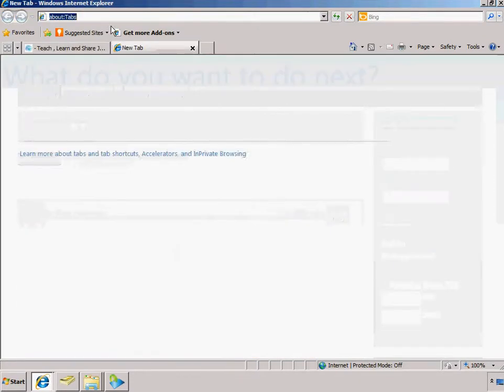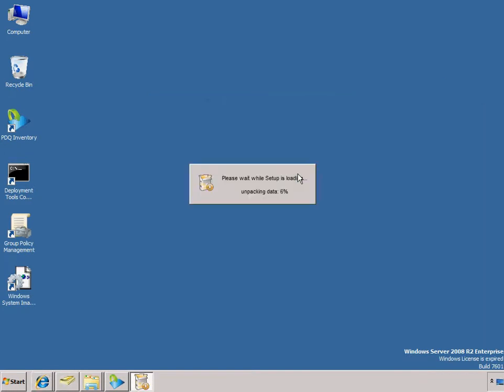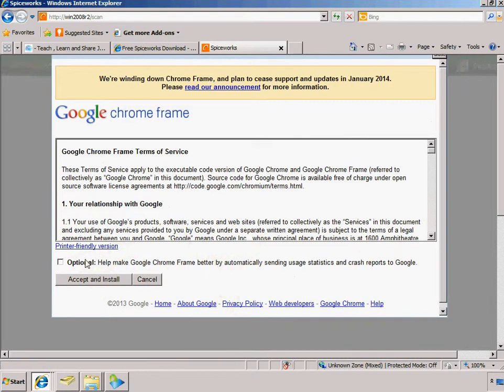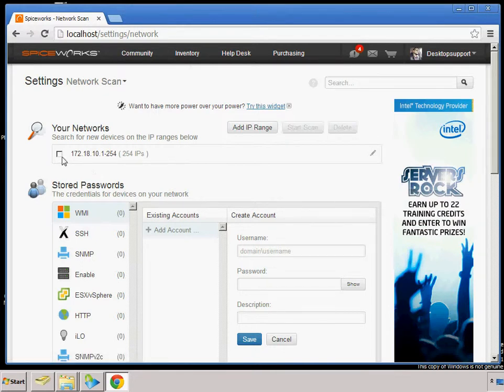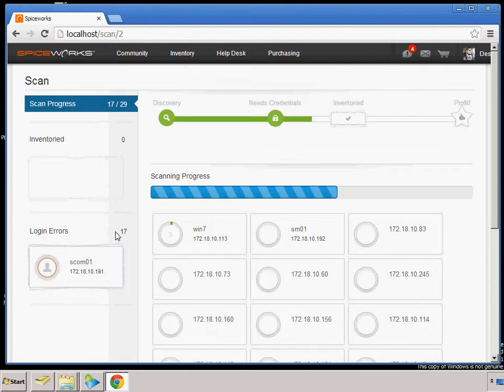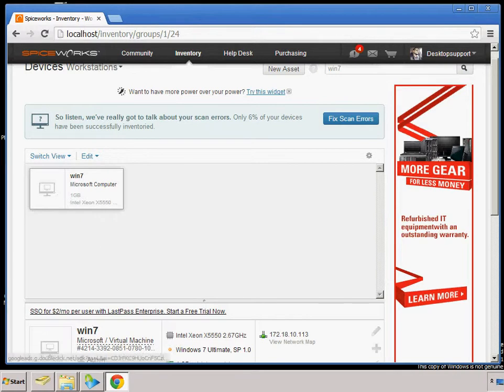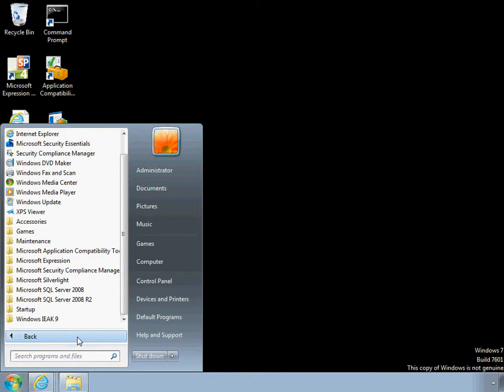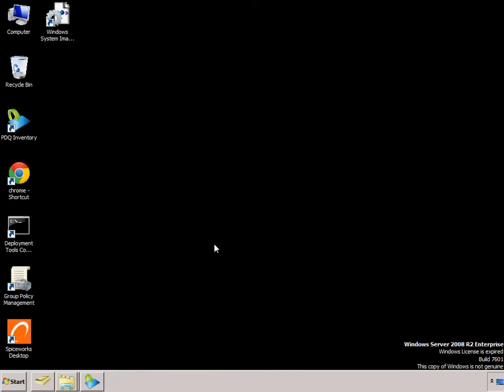Help desk support course Devices Inventory Part 2